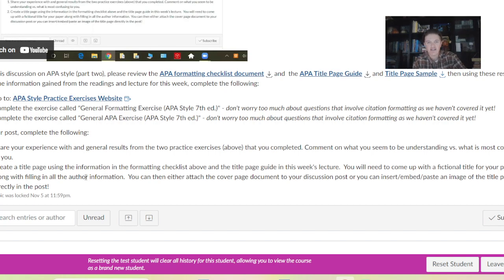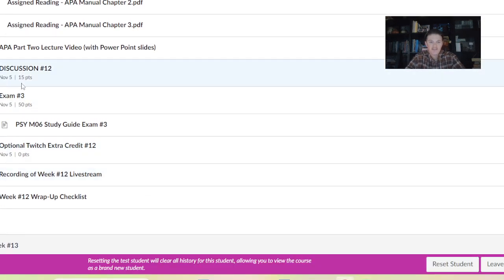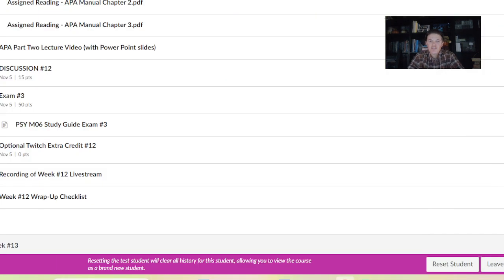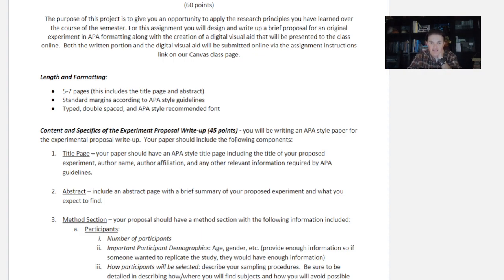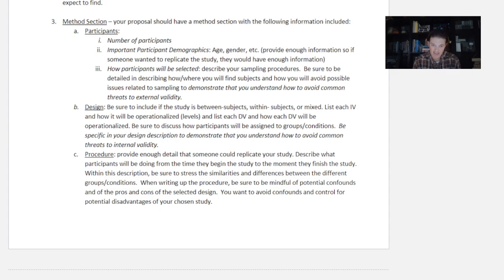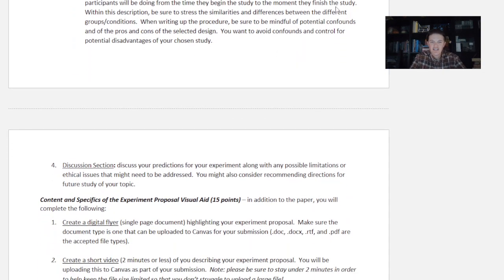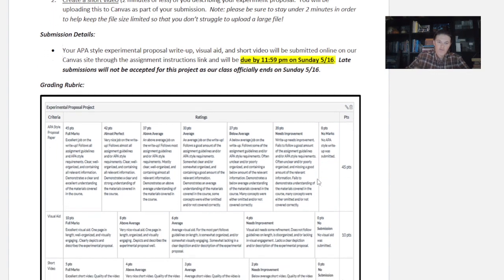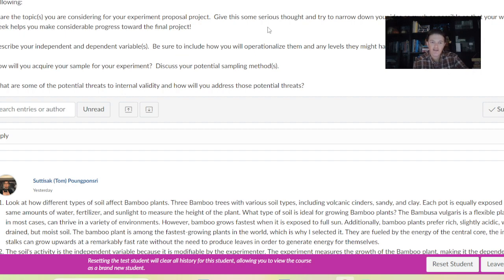Research Methods Week #13 Livestream Recording 11-7-23 | Psyched with Setmire